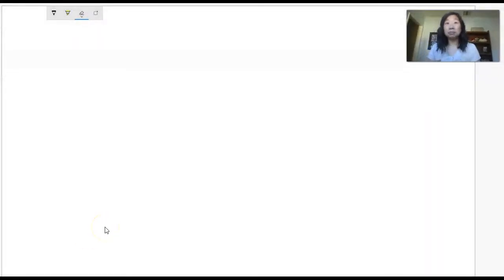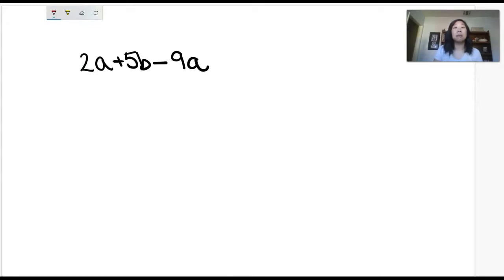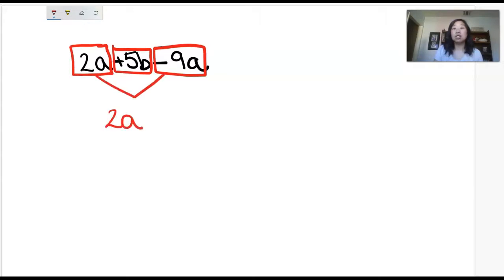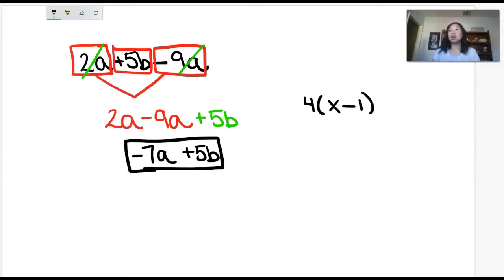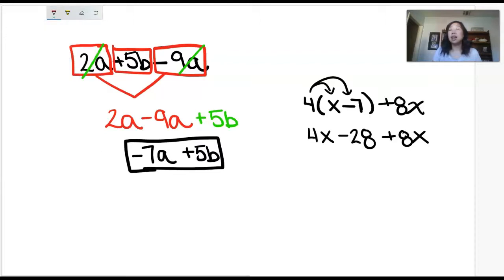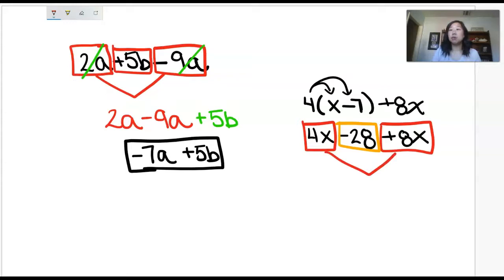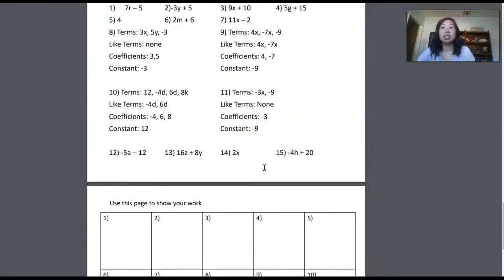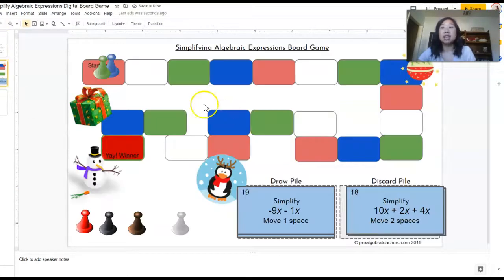How to Teach Simplifying Algebraic Expressions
This video is all about how to teach simplifying algebraic expressions to your middle school Math students. In this video, I share with you the easiest way to teach this concept so it's easy for your students!

Also, grab my simplify algebraic expressions worksheet and free resources

About:
Ready to spend less time searching for middle school Math resources and simply have everything you need all in one place?

When she's not crunching numbers and solving equations in the Los Angeles sun, you can find her hanging out with her BFF (best furry friend) doggo Fred, lifting heavy weights in CrossFit, and re-watching (for the hundredth time!) episodes of Friends and Parks and Recreation.